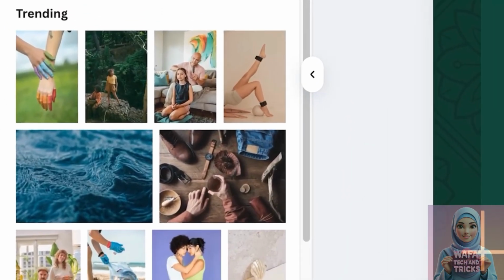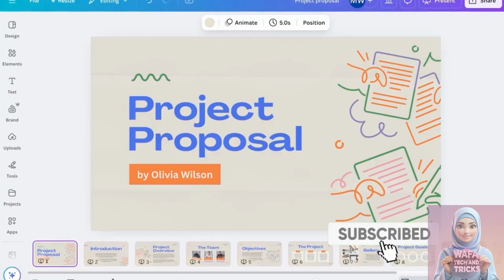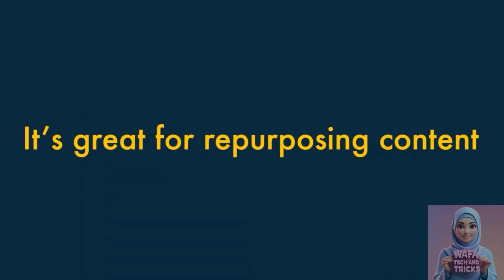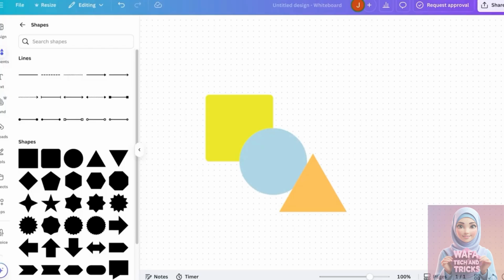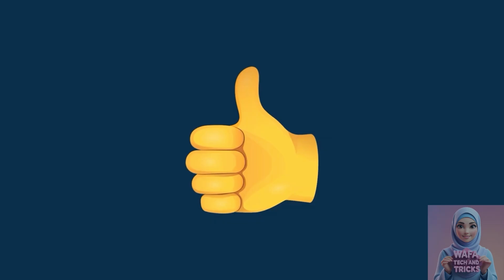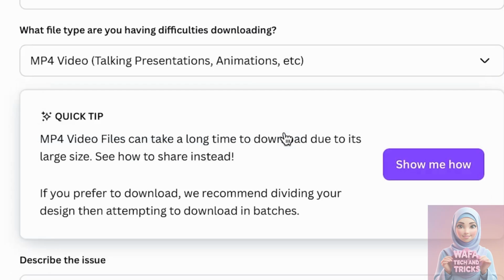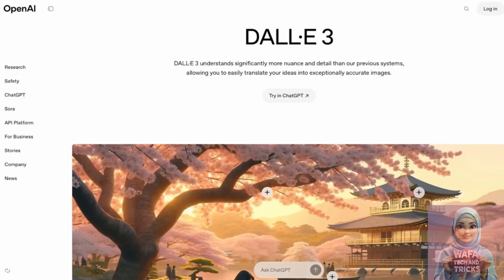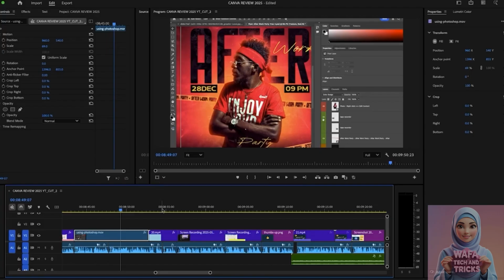Canva Free vs Canva Pro (2025) – What’s the REAL Difference? | Wafa Tech And Tricks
Discover the real difference between Canva Free and Canva Pro in 2025! @WafaTechAndTricks
Whether you're a casual creator, small business owner, or professional designer, this in-depth guide will help you decide which version of Canva is best for you.

We break down:
✔️ Advanced design tools
✔️ Premium templates and brand kits
✔️ AI-powered features
✔️ Extra cloud storage
✔️ Exclusive Pro elements

Find out if Canva Pro is truly worth the upgrade — or if Canva Free has everything you need!

📌 Watch this side-by-side comparison before making a decision in 2025.

canva free vs canva pro 2025, difference between canva free and pro, canva pro features 2025, canva review 2025, is canva pro worth it, canva tutorial 2025, canva pro vs free plan, best design tool 2025, canva for beginners 2025, canva comparison 2025

canva free vs canva pro detailed comparison 2025, is canva pro worth the money in 2025, what do you get with canva pro 2025, canva pro features explained 2025, canva free features vs pro features 2025